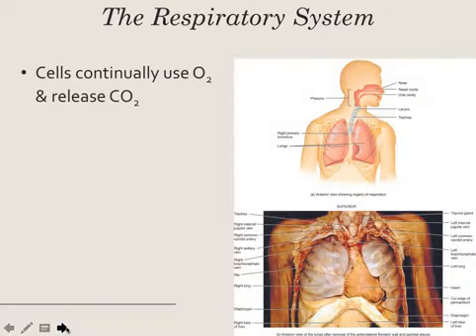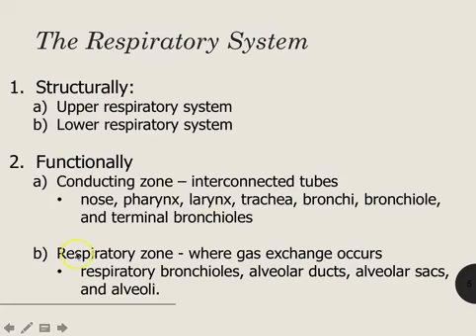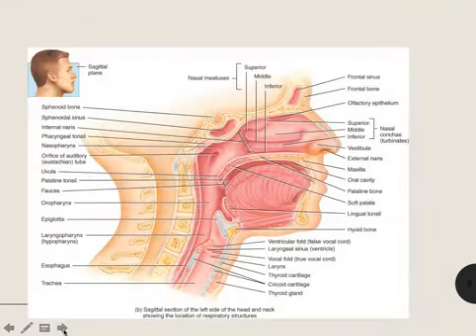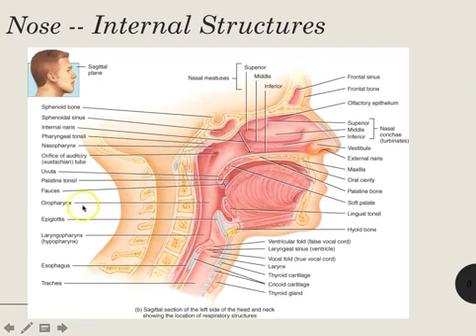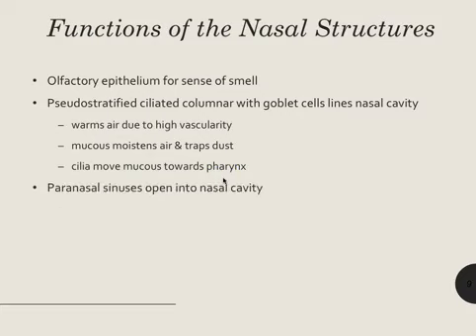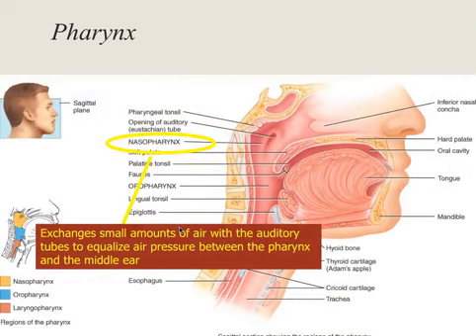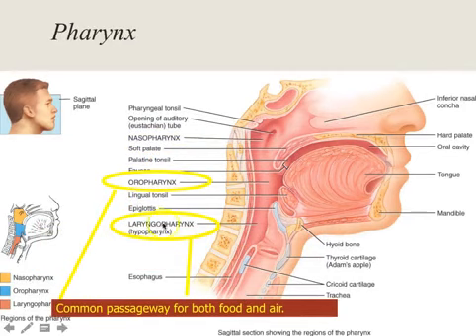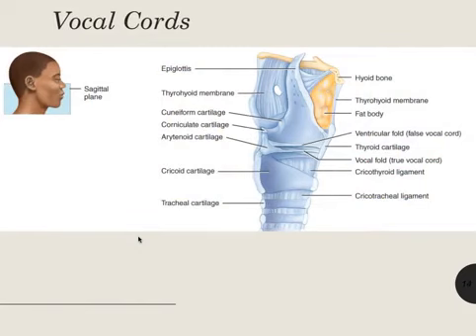Respiratory System Part 1